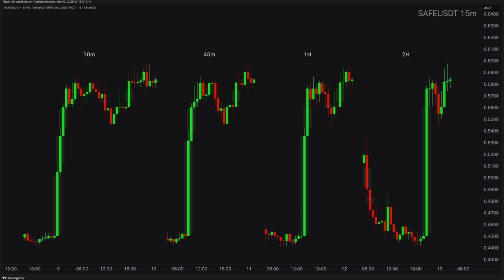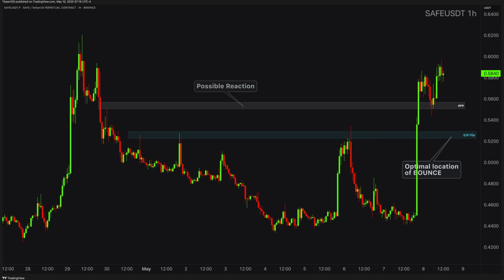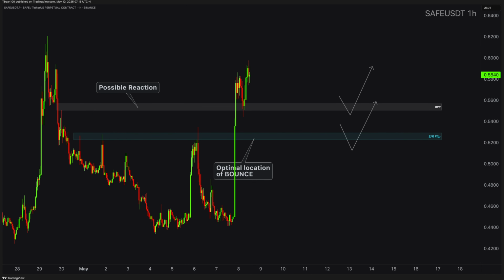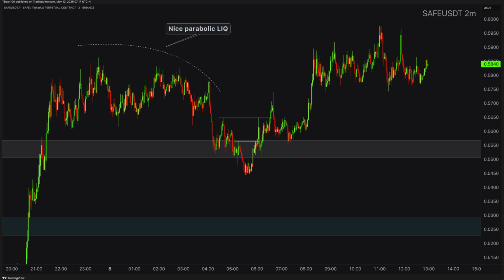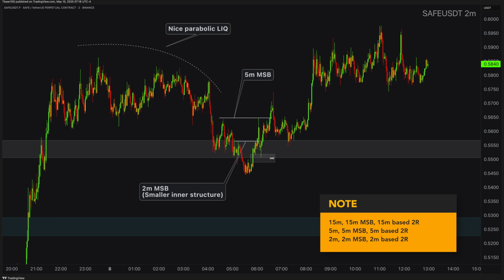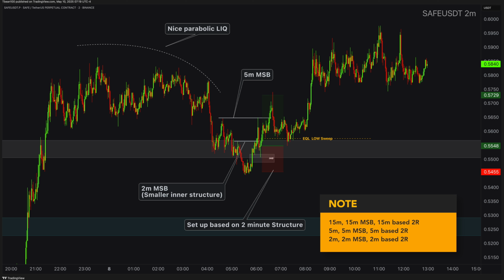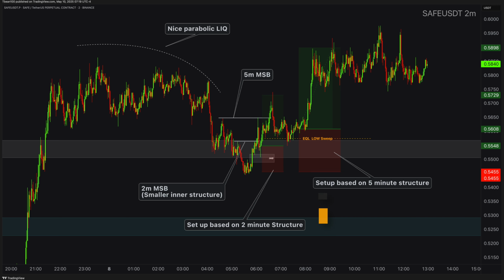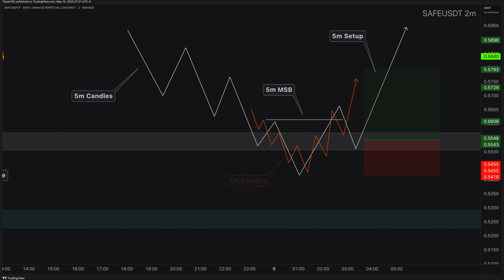ONE STRATEGY for ALL! The Simplest Day Trading Strategy (For Beginners) after 10 Years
Get up to $5000 when you sign up using my link on BINGX:

✅  Chapters:

00:00 Intro & Disclaimer
00:33 Momentum Scalping Strategy